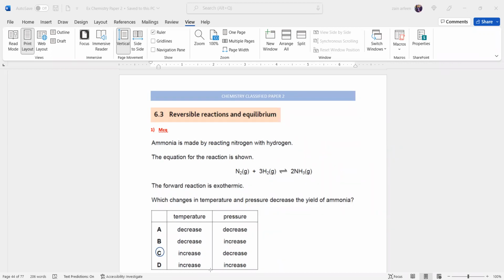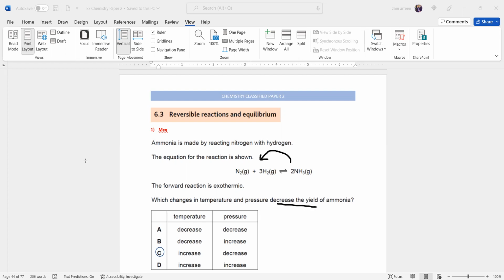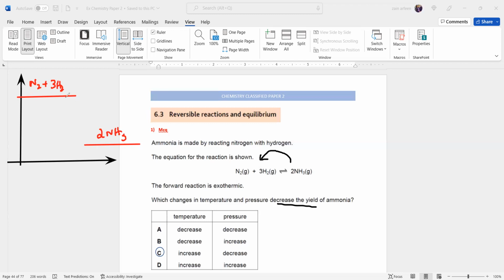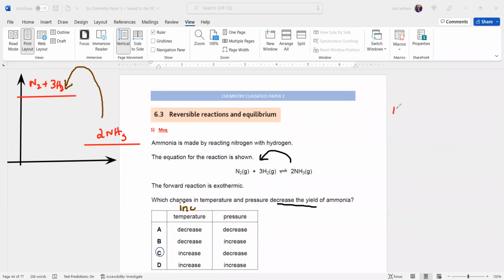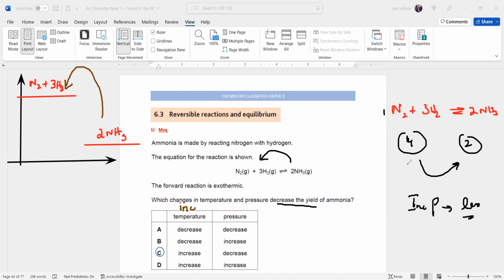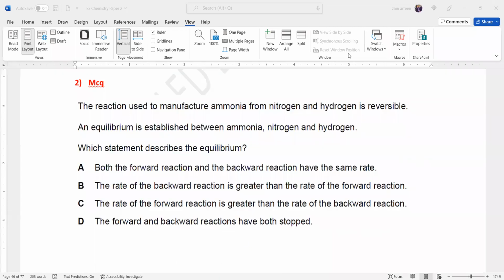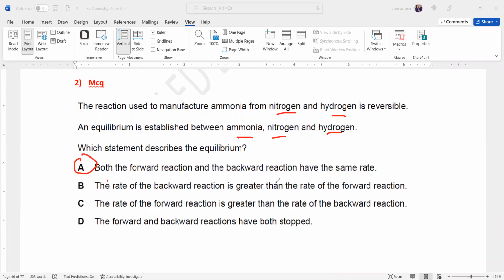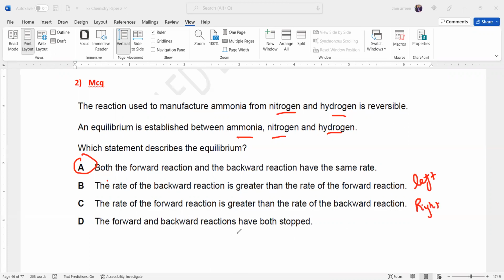Reversible Reaction MCQ 1 and 2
Topic 6.3 Reversible Reaction MCQ 1 and 2